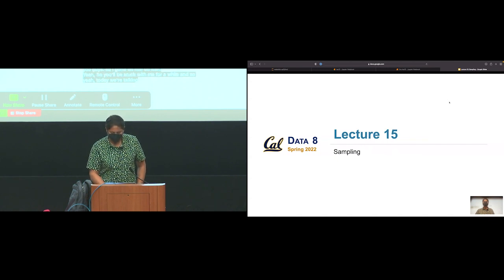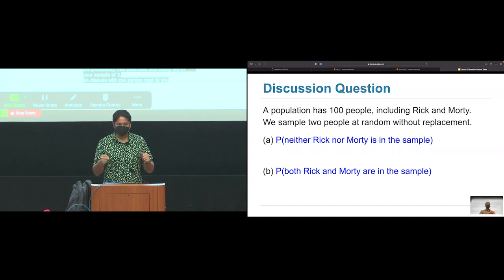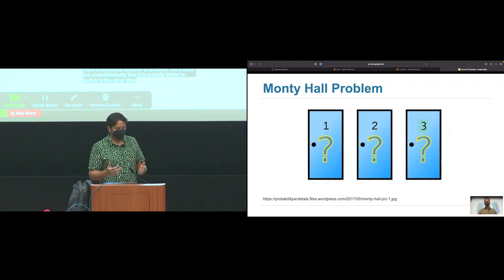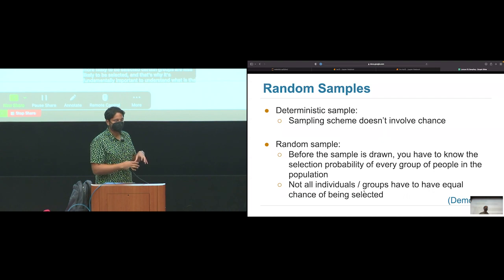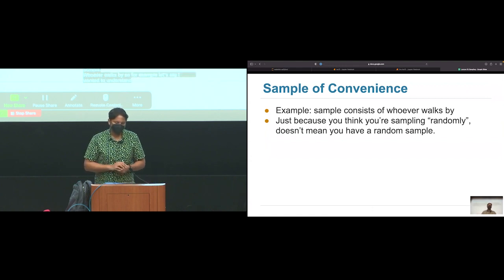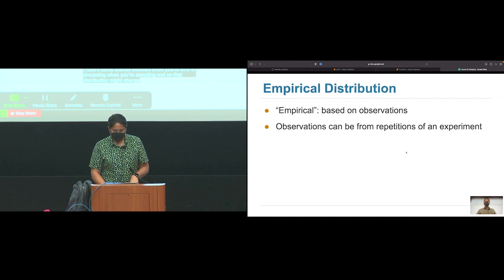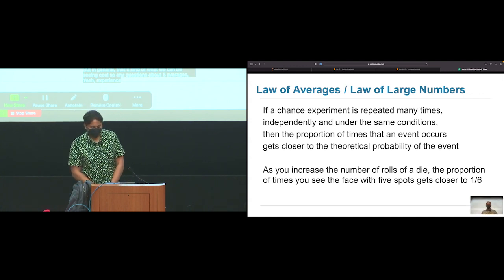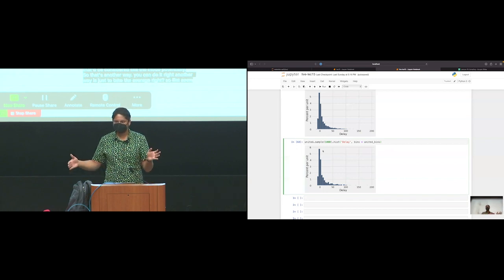Data 8 02-23-22 Lecture: Sampling